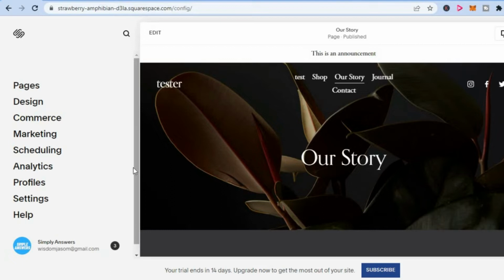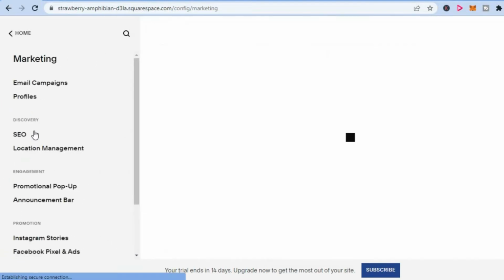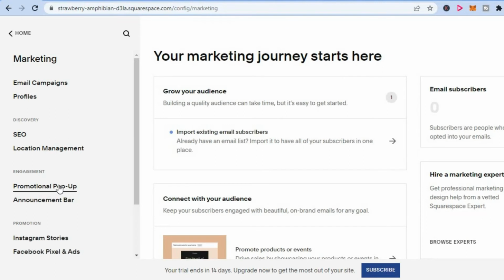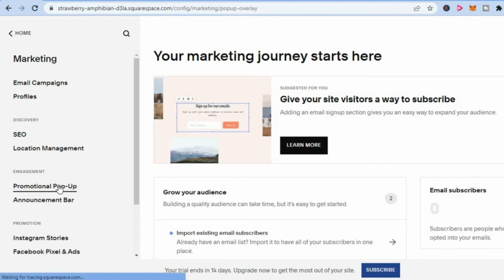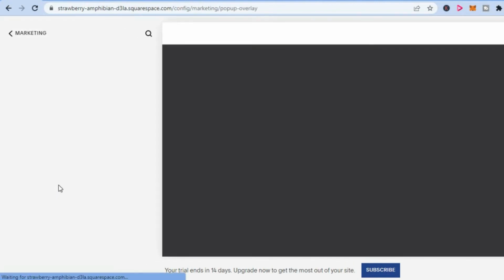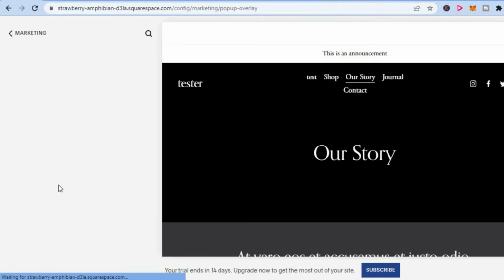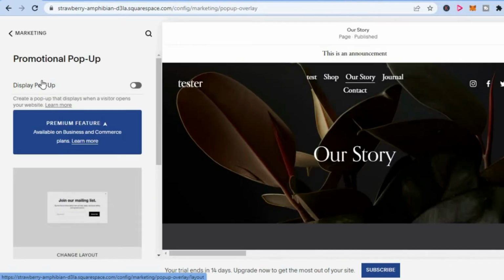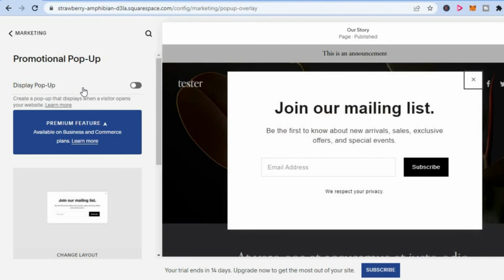HOW TO ADD PROMOTIONAL POP UP ON SQUARESPACE,how to add pop up on squarespace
HOW TO ADD PROMOTIONAL POP UP ON SQUARESPACE,create a pop up on squarespace,how to add pop up on squarespace